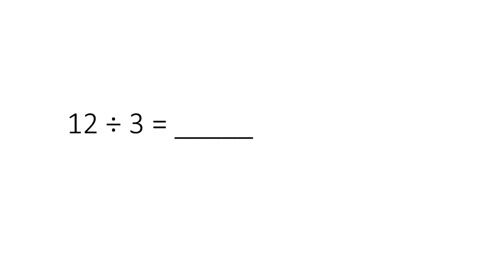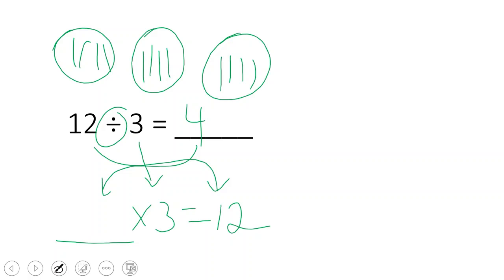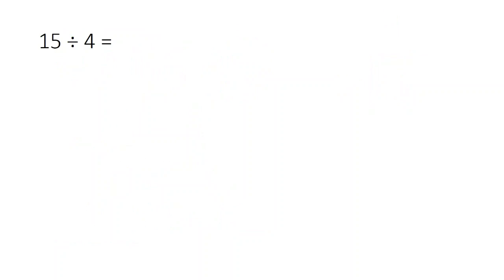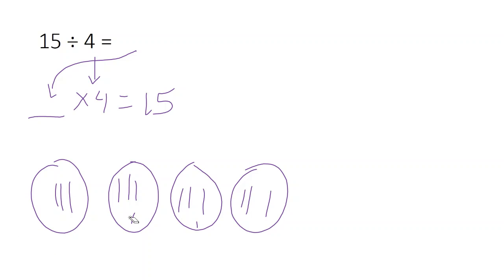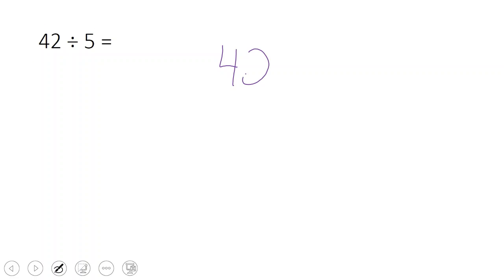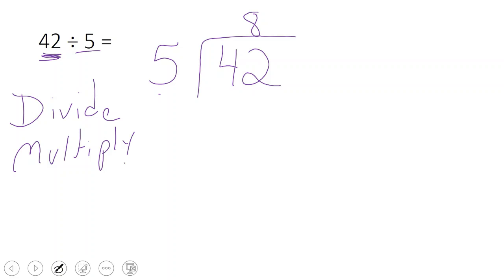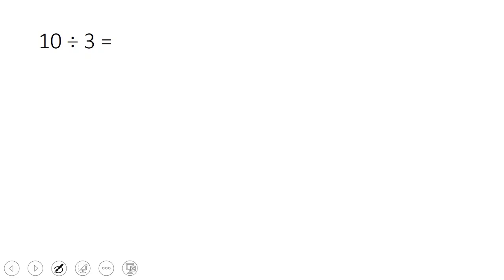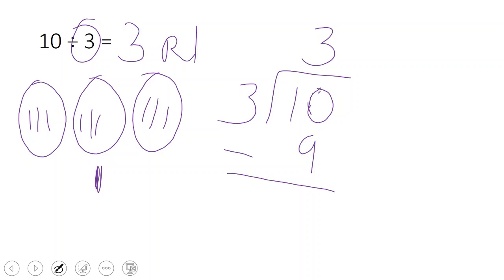Basic Division with Remainders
This video reviews basic division problems, including those with remainders. These are problems that do not require long division.
Basic division review: 00:18
Dividing with remainders using a picture: 2:49
Dividing with remainders using long division steps: 4:52